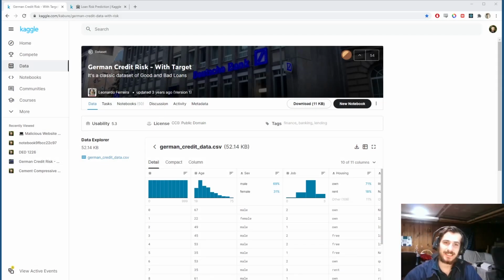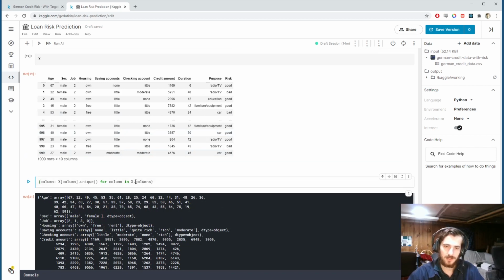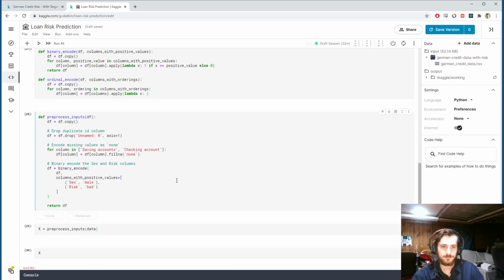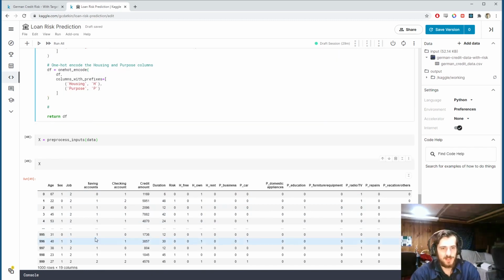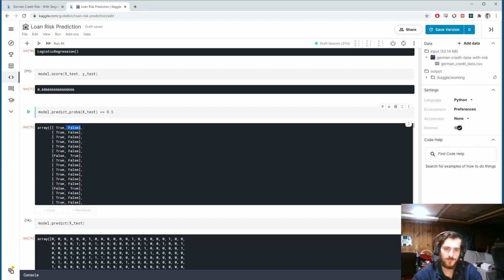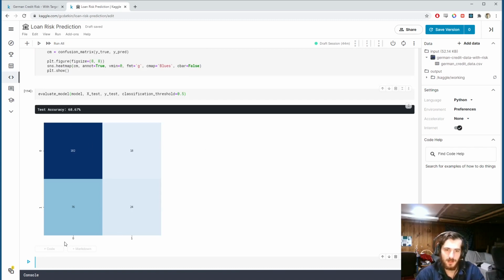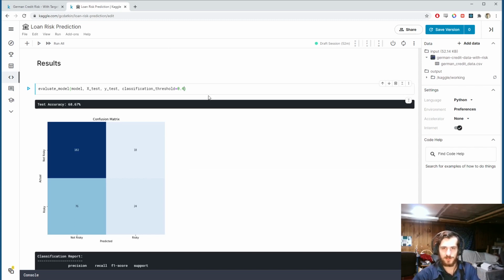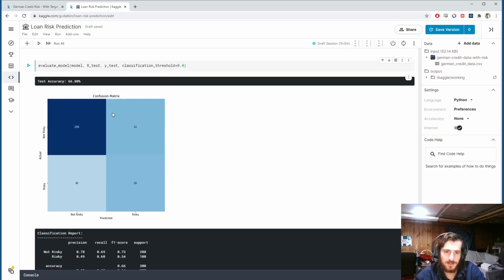Loan Risk Prediction - Data Every Day #138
On today's episode, we are looking at a dataset of loans in Germany and trying to predict whether a given loan is risky or not. We will be using a logistic regression model to make our predictions.